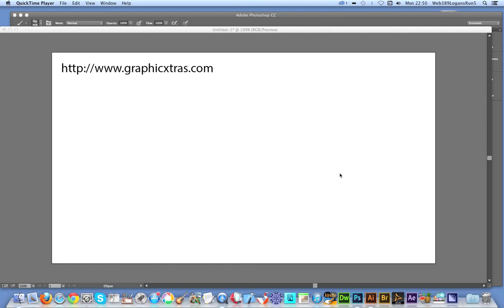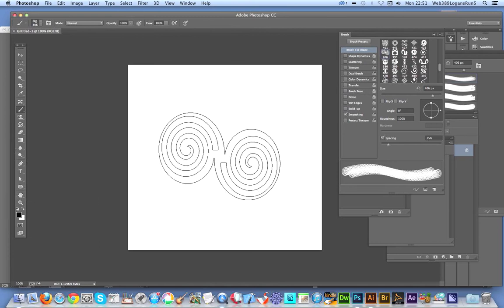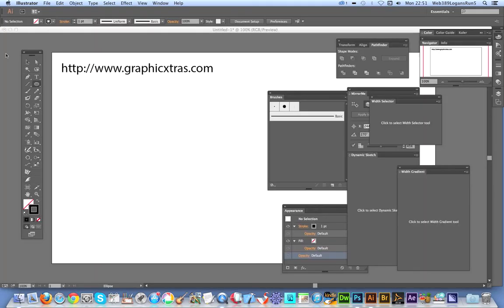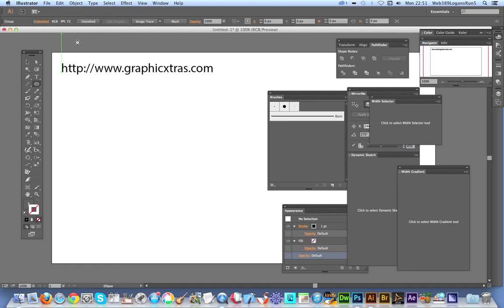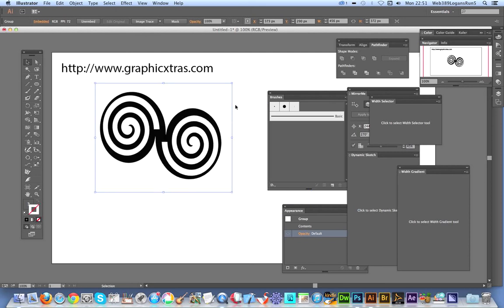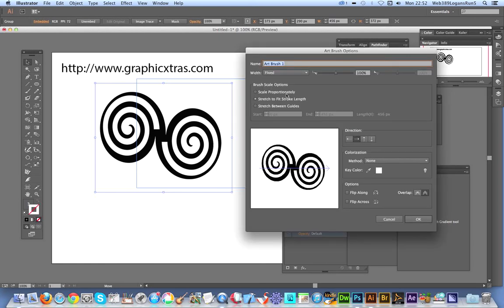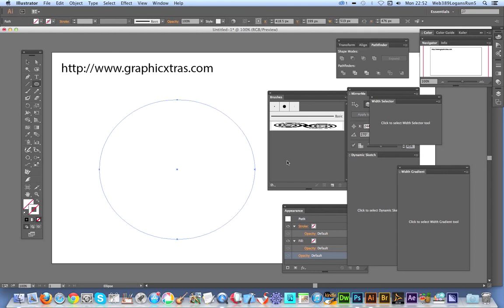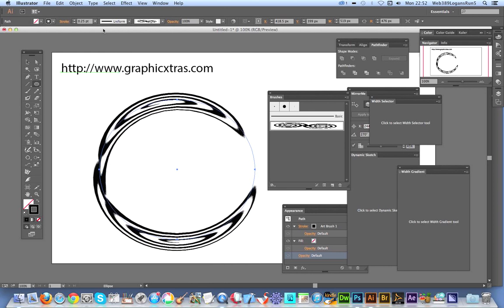How to use Photoshop brushes in Illustrator / how to import tutorial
A quick tutorial showing the new image brushes in Illustrator and using Photoshop brushes to create a new brush stroke (Illustrator CC 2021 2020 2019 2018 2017 etc) Use any of your Photoshop brushes in Illustrator